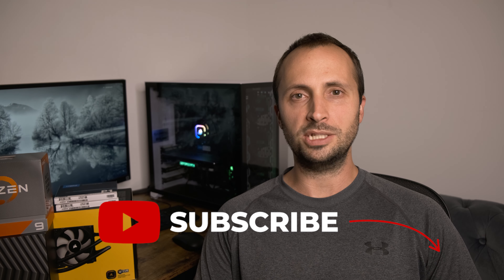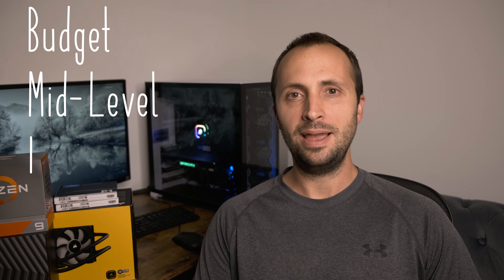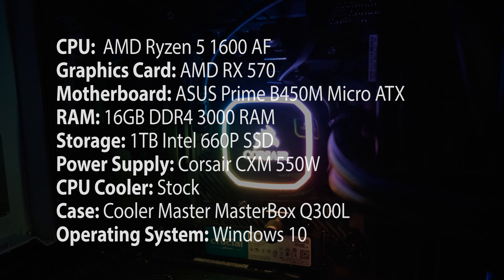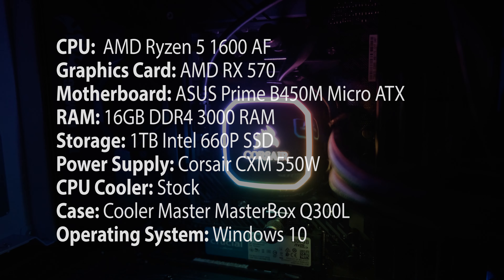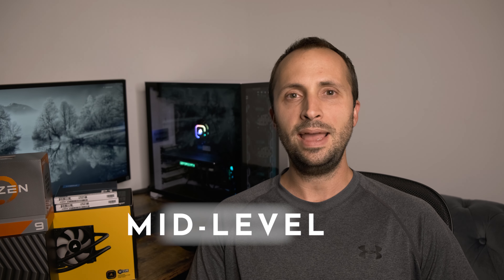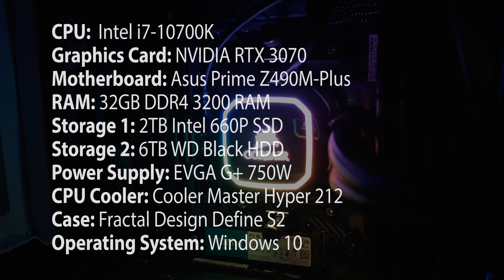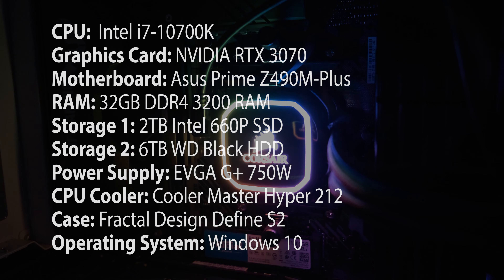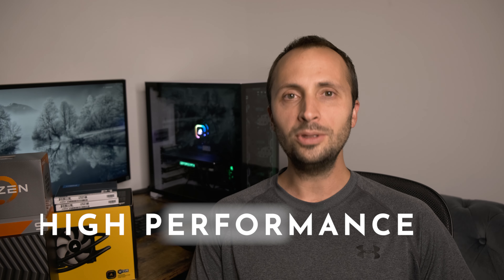BEST Custom Build PC HARDWARE for VIDEO EDITING in 2021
Custom build PCs are a great hardware choice for a video editing computer. I have more than 10 years of experience in building custom PCs and enjoy testing new hardware. In this video, I present the best custom build hardware on the market right now for three different tiers of custom build PCs. The budget tier, the mid-level tier, and the high performance tier.

Table of Contents:
0:10 - Why Build a Custom PC?
1:11 - The Right Hardware For You
2:24 - The Budget Build
3:18 - The Mid-Level Build
4:12 - The High Performance Build
5:30 - High-Demand Components & Optimizing for Software
6:59 - My Computer Build
11:17 - A Closer Look
12:11 - Closing Remarks

Below I have linked to each hardware component for each custom build PC.

BUDGET BUILD PC COMPONENTS

- CPU: AMD Ryzen 5 1600 AF

- Graphics Card: AMD RX 570
- Motherboard: ASUS Prime B450M Micro-ATX
- RAM: 16GB DDR4 3200 RAM
- Storage: 1TB Intel 660P SSD
- Power Supply: Corsair CXM 550W
- CPU Cooler: Stock
- Case: Cooler Master MasterBox Q300L
- Operating System: Windows 10

MID-LEVEL BUILD PC COMPONENTS

- CPU: Intel i7-10700K
- Graphics Card: NVIDIA RTX 3070
ALTERNATE NVIDIA RTX 2070 Super
- Motherboard: Asus Prime Z490M-Plus
- RAM: 32GB DDR4 3200 RAM
- Storage 1: 2TB Intel 660P SSD
- Storage 2: 6TB WD Black HDD
- Power Supply: EVGA SuperNova 750W G+
- CPU Cooler: Cooler Master Hyper 212
- Case: Fractal Design Define S2

HIGH PERFORMANCE PC COMPONENTS

- CPU: AMD Ryzen 9 5950X
- Graphics Card: NVIDIA RTX 3080
- Motherboard: ASUS AM4 TUF Gaming X570
- RAM: 128GB DDR4 3200 RAM
- Storage 1: 1TB Samsung SSD
- Storage 2: 1TB Crucial SSD
- Storage 3: 8TB WD Black HDD
- Power Supply: EVGA SuperNova 850W G3
- CPU Cooler: Corsair iCUE H150i RGB Pro XT
- Case: Corsair Crystal 570X
- Operating System: Windows 10 Pro

CAMERA GEAR WE USE:

- GoPro Hero 7 Black Camera r
- Sigma 35mm F1.4 Art DG HSM for Sony E
- Tamron 20mm f/2.8 Di III OSD M1:2 Lens for Sony Full Frame/APS-C E-Mount
- GoPro Shorty Extension Tripod

If you use this link to start your Amazon search it will benefit our channel with a small commission from some of your purchases on Amazon Thank you for your support!